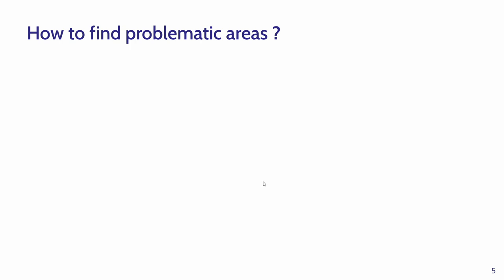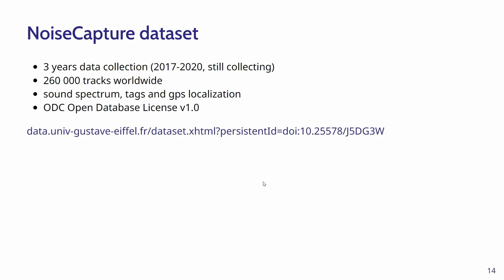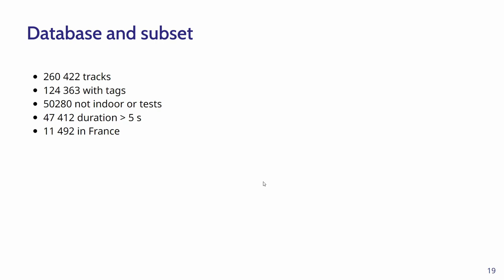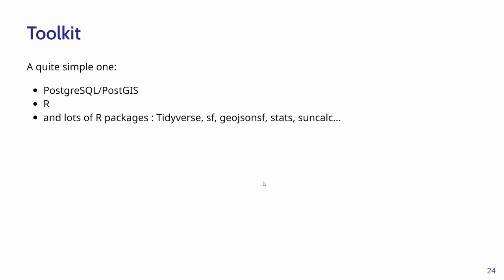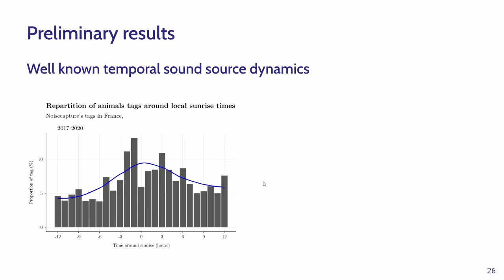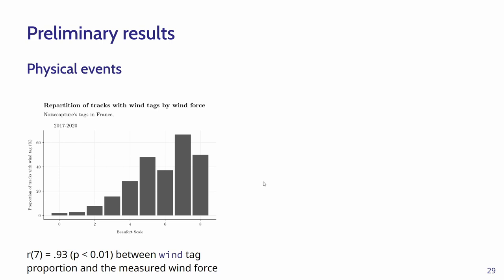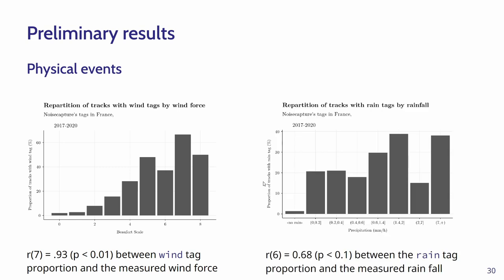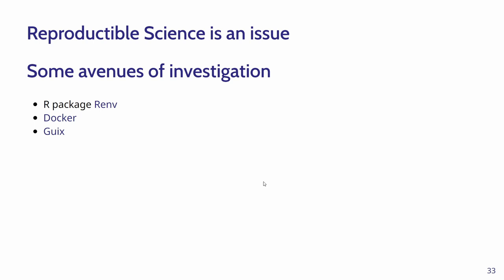FOSS4G 2022 | Crowdsourced acoustic open data analysis with FOSS4G tools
## Introduction NoiseCapture is an Android application developed by the Gustave Eiffel University and the CNRS as part of a participatory approach to environmental noise mapping. The application is open-source and all its data are free. The study presented here is a first analysis of the first three years of data collection, through the prism of noise sources. The analysis only focused on the labels filled in by the users and not on the sound spectrum of the measurement, which will be studied later. The aim was to determine whether known dynamics in environmental acoustics could be recovered using collaborative data. This preparatory work having to be consolidated and extended thereafter, and with the will to include this study within the framework of the Open Science, an attention was brought on the reproducibility aspect of the analysis. This one was entirely realized with free software and literate programming techniques. The context of the study, the tools and techniques used and the first results obtained will be presented as well as the benefits of using literate programming in this type of preparatory work. ## Data An article presenting this dataset was published in 2021 (Picaut et al. 2021). It details the structure of the database and the data, the profile of the contributors and the contributions but does not analyze the content of the data. This is what this article proposes to begin. The data used in this study correspond to contributions made between August 29, 2017 and August 28, 2020. During this period, nearly 70,000 unique contributors allowed the collection of more than 260,000 tracks for a total of about 60 million seconds of measurement. A trace is a collected recording, it contains the sound spectrum (1 second, third octave) recorded by the phone coupled with its GPS positioning (1 second). This information can be enriched by the contributor with labels. There are 18 labels and the user can select one or more of them for each of the traces made. They are detailed in (Picaut et al. 2021). The preliminary work presented here focuses on the analysis of the proportion of certain labels in the global sample at certain temporalities. In addition to data from the collaborative collection, some additional data were used to limit the study area. We chose to limit the geographical scope of this preliminary study to metropolitan France because this area contains the largest number of recordings. The climate and sound dynamics are known and documented there. To facilitate the reproducibility of spatial filtering, it was decided to use open data sets from recognized sources: the Natural Earth database (Patterson and Kelso 2021) and the Admin Express database from the National Institute of Geographic and Forest Information (Institut Géographique National 2021). ## The study ### Tools PostGIS The data are provided as a dump from a PostGreSQL/PostGIS database (Ramsey and Blasby 2001). Several scripts perform much of the attribute and spatial filtering. These filterings are saved in a materialized view whose data will be analyzed with the R language. R The R language (R Core Team 2021) is a programming language for data processing and statistics with many libraries dedicated to geospatial data. Rmarkdown allows to mix code and text in markdown for the dynamic production of graphs, tables and documents. It is one of the recommended means for literate programming. Git Git is a Distributed Version Control System (DVCS) (Chacon and Straub 2014). It enables collaborative and decentralized work. The choice of Git was natural as different collaborators are present on several sites (Nantes, Lyon, Paris) and Git is already used within the UMRAE laboratory. ### Implementation The data are provided in the form of a PostGreSQL/PostGIS dump. A server has been set up and the data loaded. A materialized view was created in order to provide a stable access to the data corresponding to the defined criteria. These criteria are both attributive (filtering of certain tags, minimum and maximum durations, etc.) and spatial (located in France, reduced trace area, etc.). A Rmarkdown document establishes the connection with the view and then performs the operations allowing to analyze the data. A document mixing narrative, figures and code allowed the resumption and continuation of the analyses shown here. ## Results The study concerns tracks bearing a tag, registered in metropolitan France. It focuses on the proportion of a certain tag in relation to all the tags for a given period (time of day, season, etc.). In the sample studied, it is possible to note a prevalence of the tags _roads_, _chatting_, _animals_ and _wind_. The tags _air_traffic_ and _works_ are also well represented. A first axis of analysis concerns the time distribution of the tags. Animal noises (tag _animals_) are more frequent in…

Nicolas Roelandt